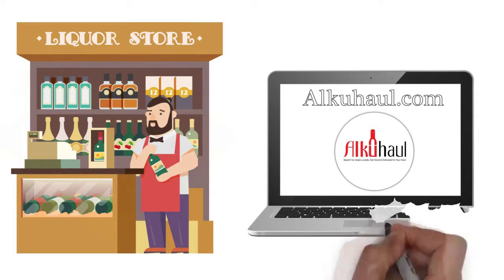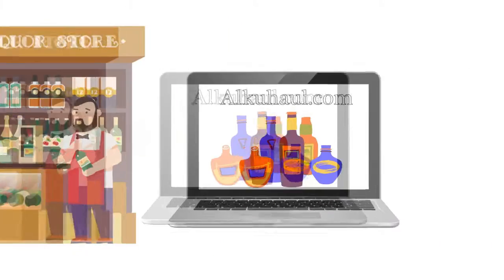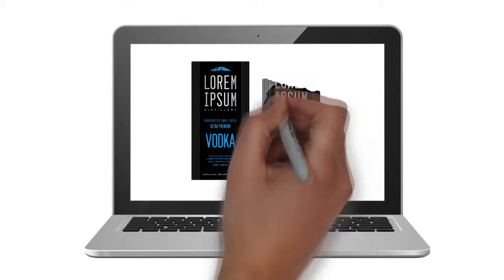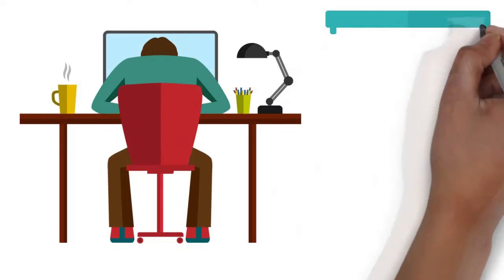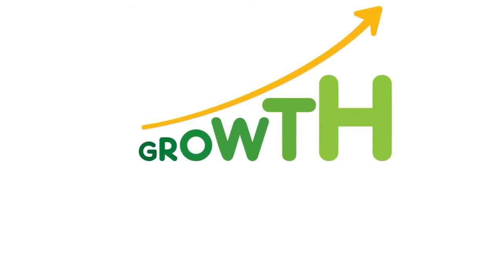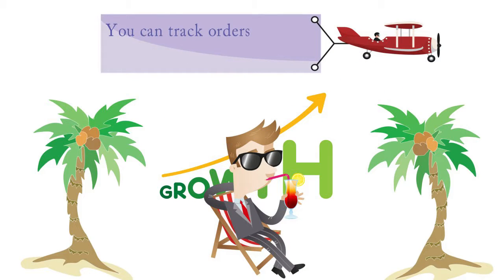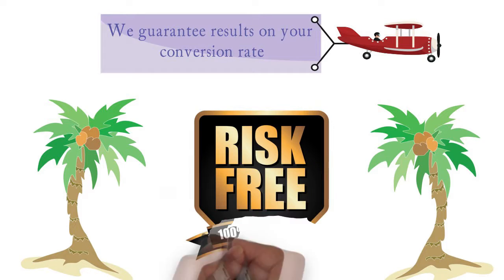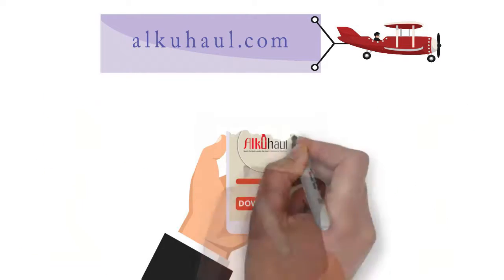White Board Animation